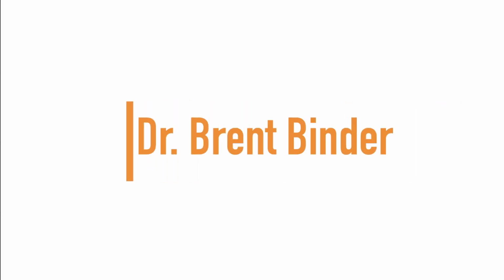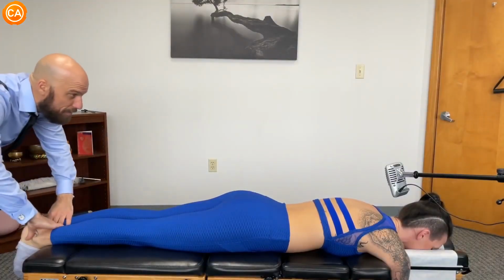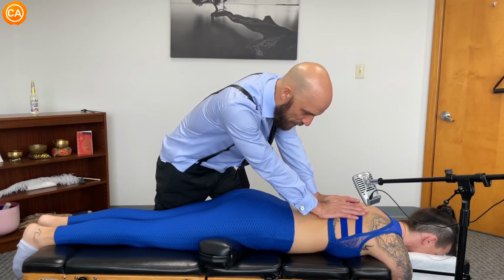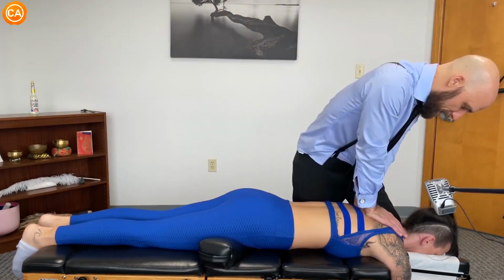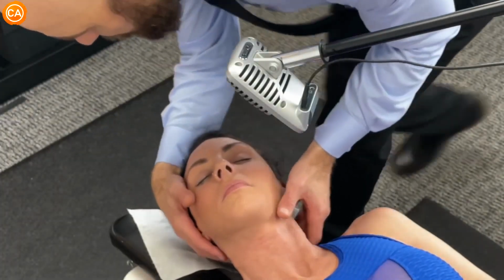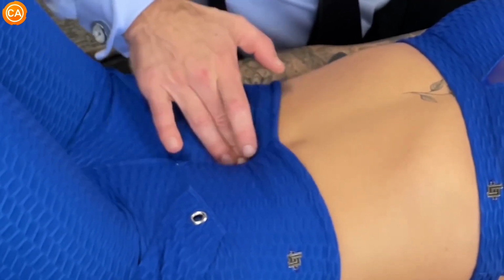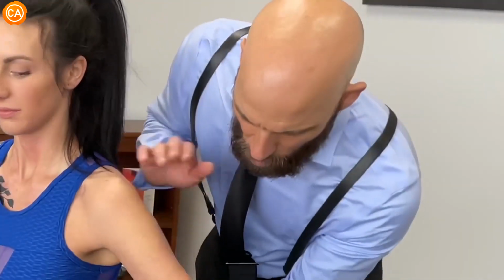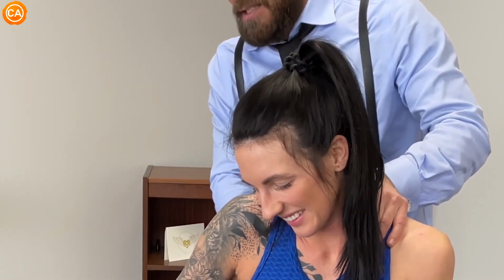A Deeper level of Back Cracking, Crispy - ASMR Chiropractic Adjustments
Watch as A Deeper level of Back Cracking, Crispy - ASMR Chiropractic Adjustments

📱Follo

Location:
Pennsylvania, United States